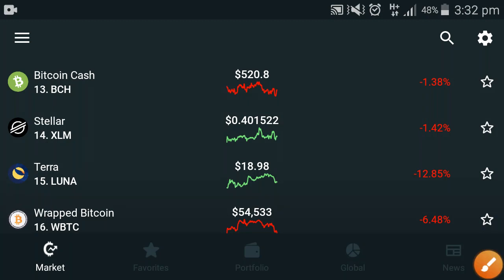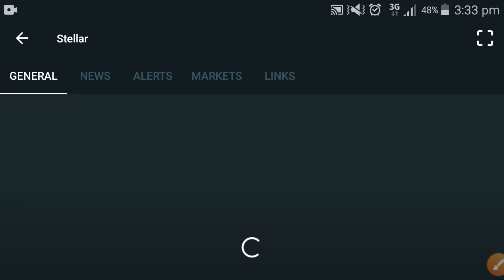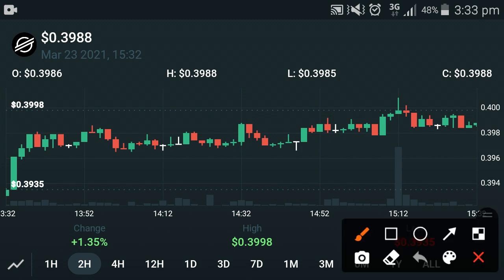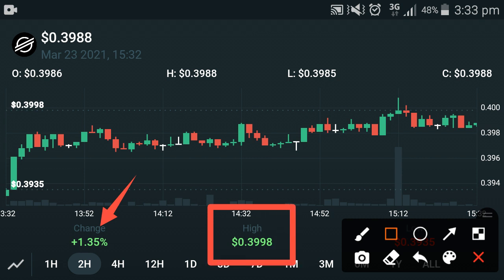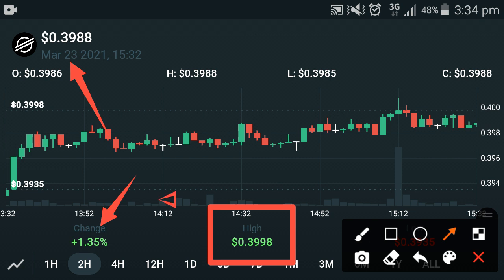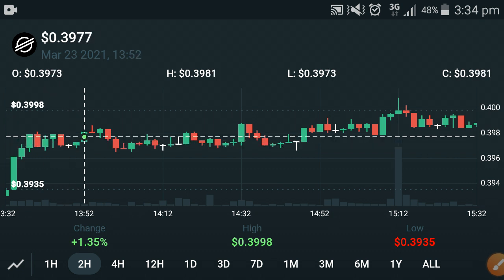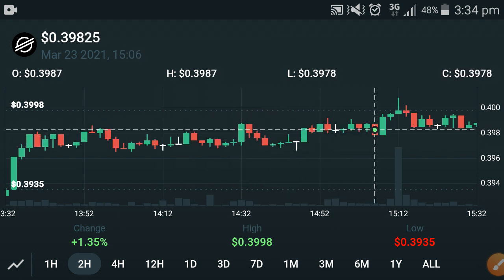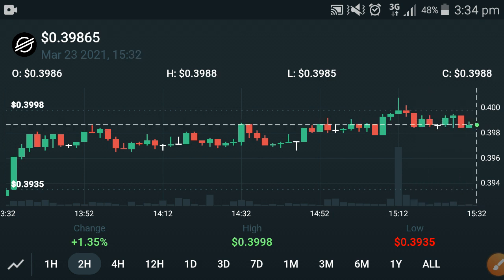XLM stellar News Today // xlm stellar lumens Price Predication 2021 // ZLM Analysis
This Video i am gone to show you XLM stellar News Today // xlm stellar lumens Price Predication 2021 // ZLM Analysis

We Uploading following types of videos:
1) Andriod Apps , Andriod Problem , Andriod Tips and tricks
2) Computer Helps ANY kind of Related Pc Apps , softwere , Online Web and Social Problem.
3) YouTube Related For Example Channel Growing , channel Monetization , Tips and Tricks for viral video.
4) Andriod Apps Review
5) All Social Media Growing , Problems , Tips and tricks Etc.
Some Extra

YouTube Promotion
2) COMMENT ( Random comment )
3) SEE EVERY DAY MY CUMMUNITY POSTS

2 ) How to gain subscribers fast | How to Get subscribers on YouTube | increase subscribers fast 2021

3 ) New Earning App 2021|| How to Make Money Online || Watch videos Earn money || Easy way to earn money

4 ) New Earning App 2021/ Watch video earn money / Money Time app sy paise kaise kamaye